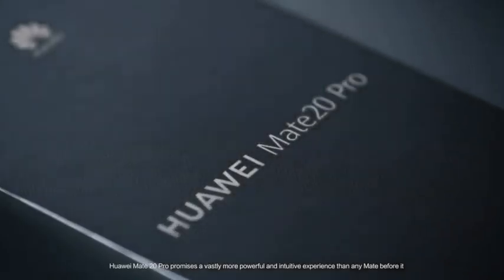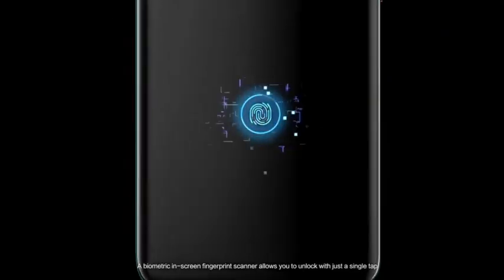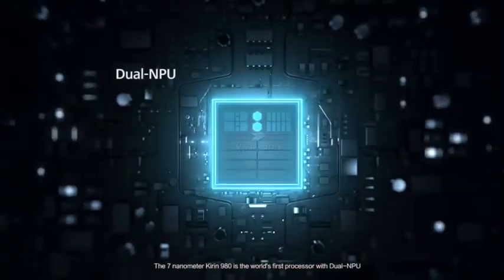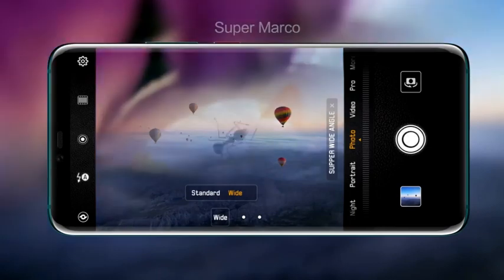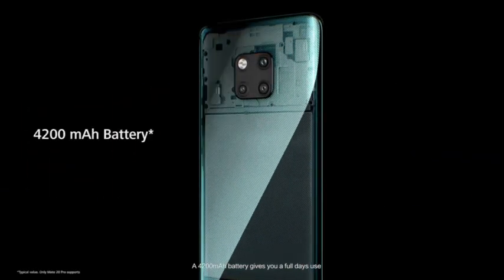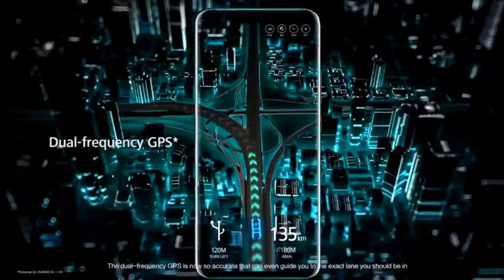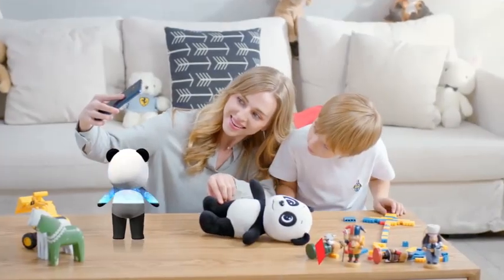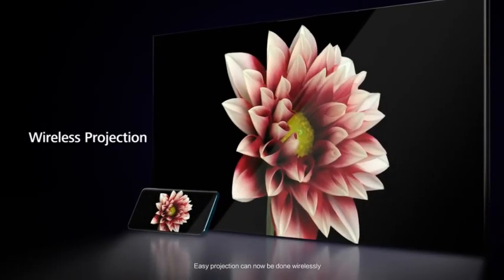Huawei Mate 20 Series!! Official Unboxing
SHARE SUPPORT AND SUPPORT